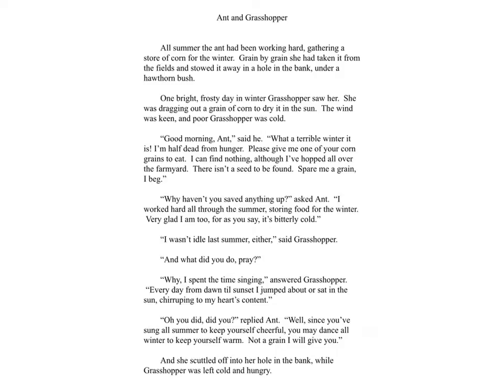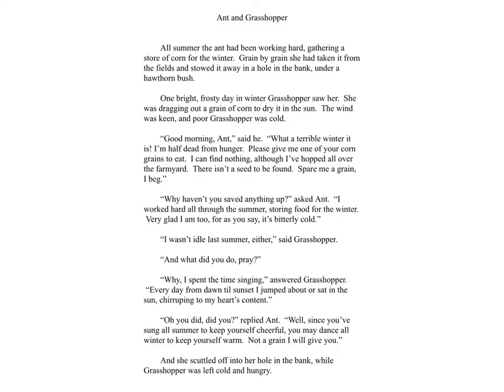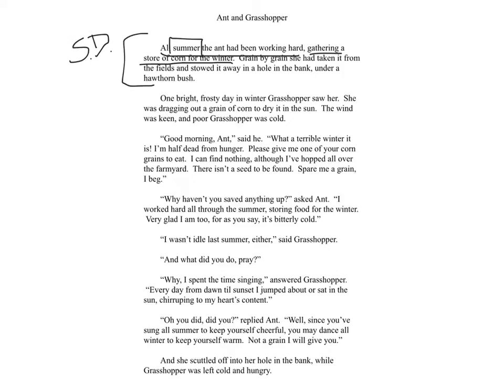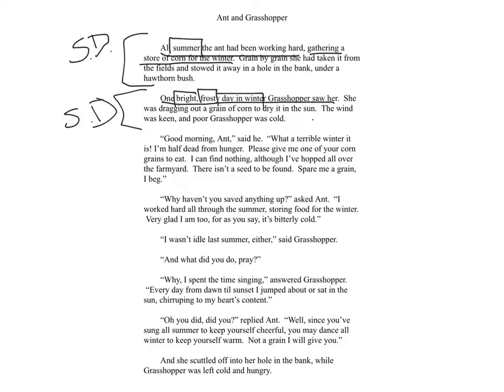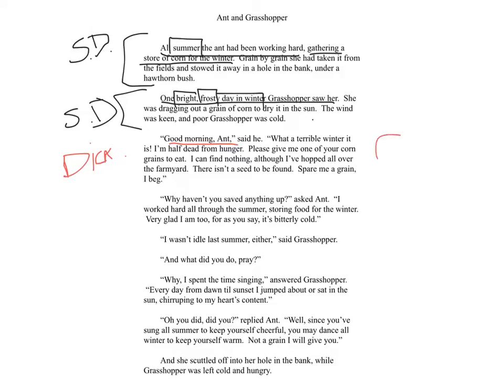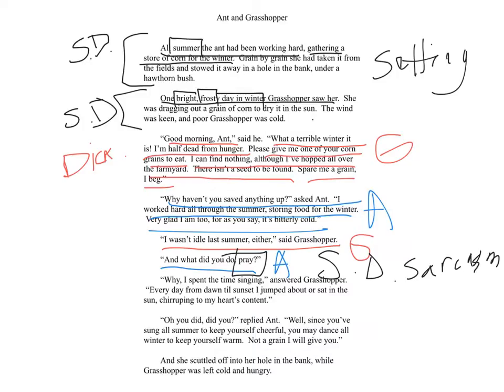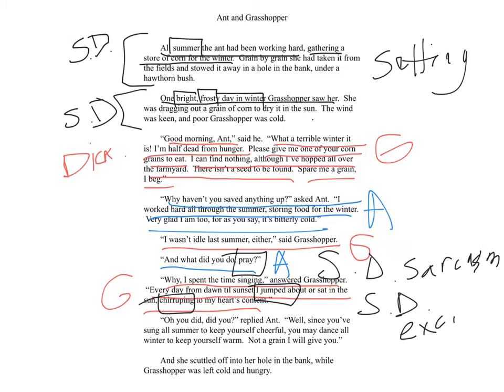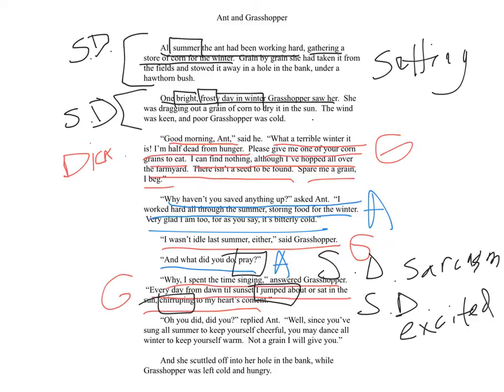Ant and Grasshopper